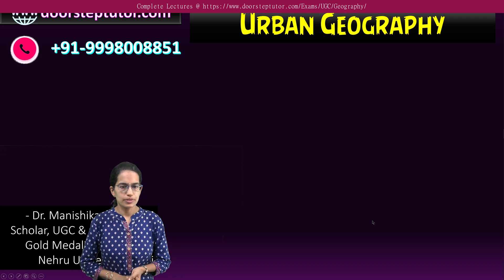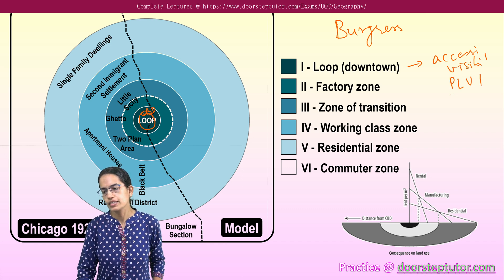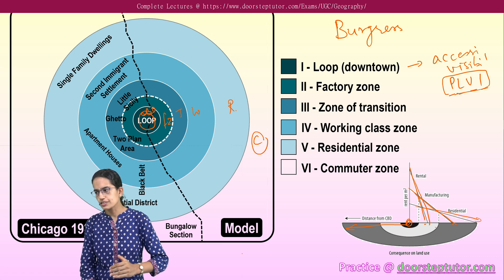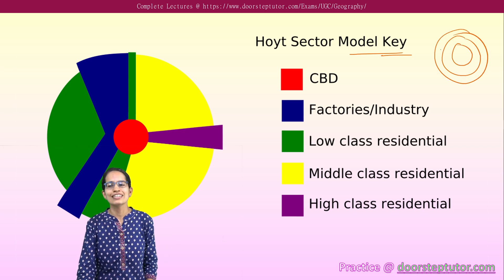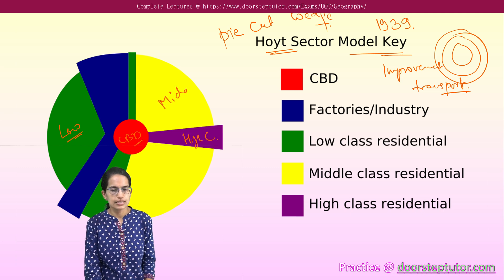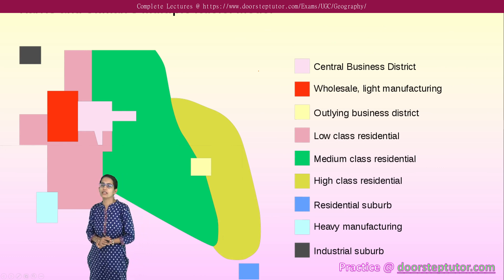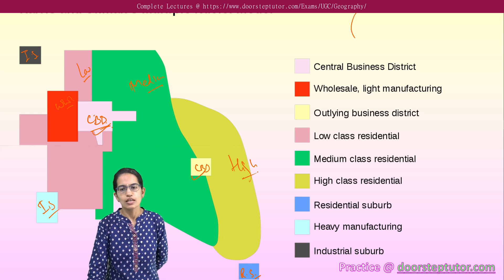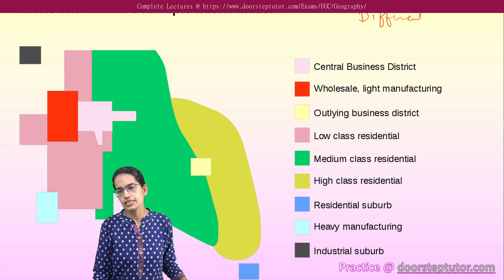Urban Geography: Models - Concentric Zone Theory, Hoyt Sector Model | UGC Geography | IAS Geography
political geography